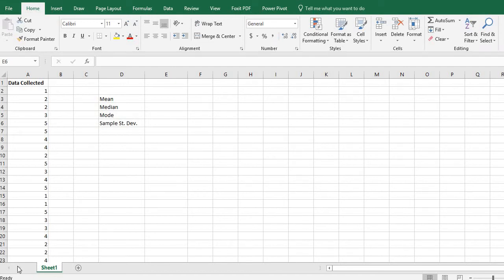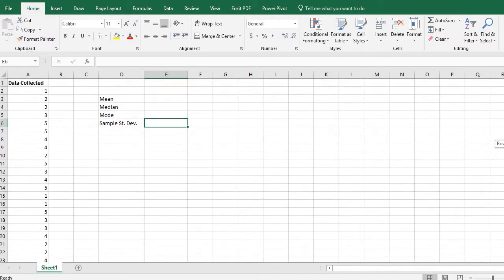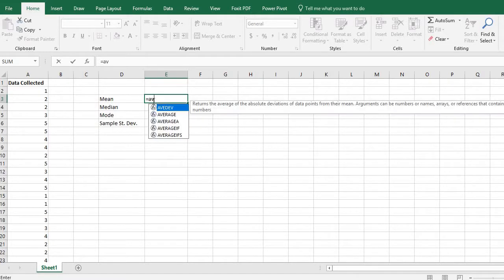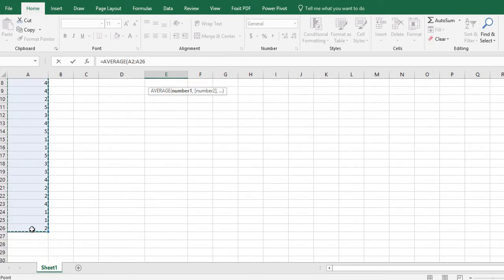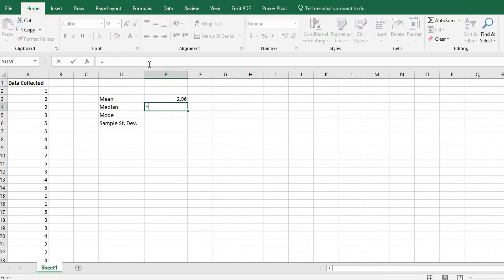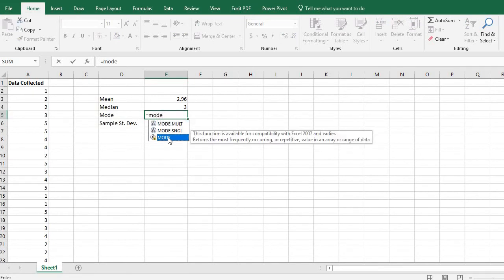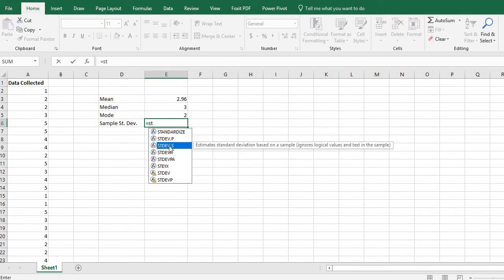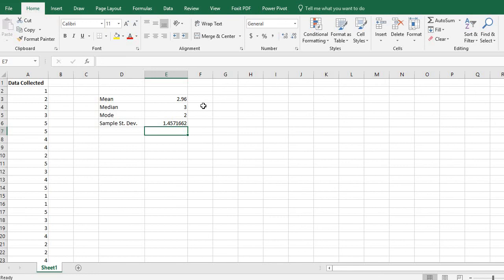Finding Mean, Median, Mode, and Sample Standard Deviation in Excel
Learn how to find the mean, median, mode, and sample standard deviation in Excel.